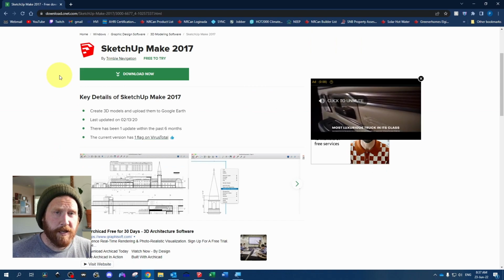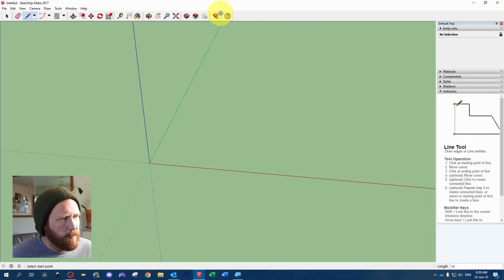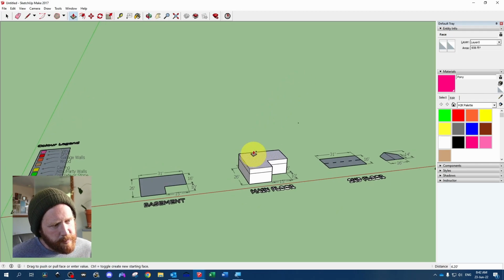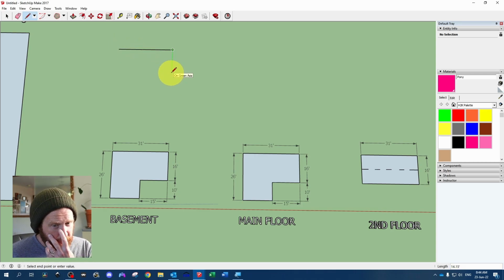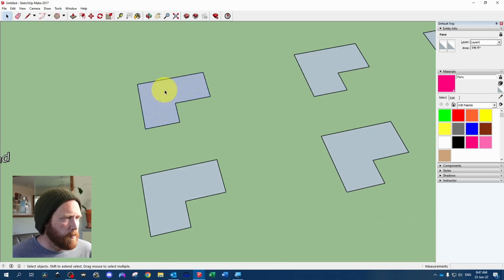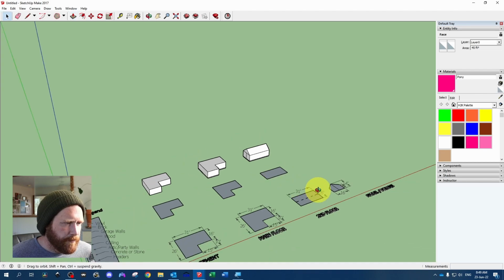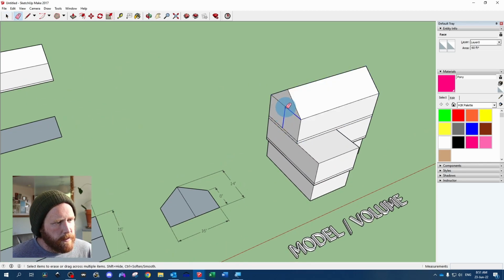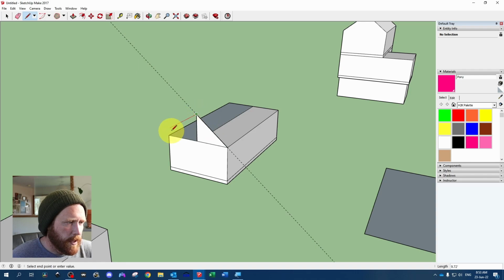Sketchup Basics For Energy Advisors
Learn how to turn your on-site sketches on your DCF to full 3D models in Sketchup. Once you know how to do this you can easily get surface areas, perimeters, and volume for the home you are modelling.